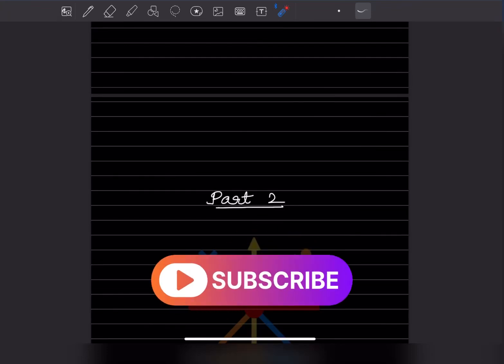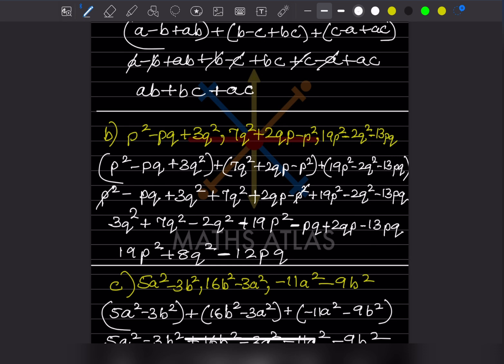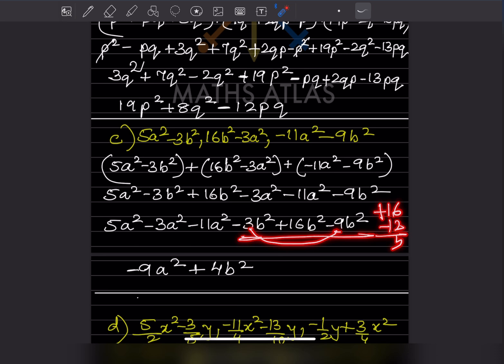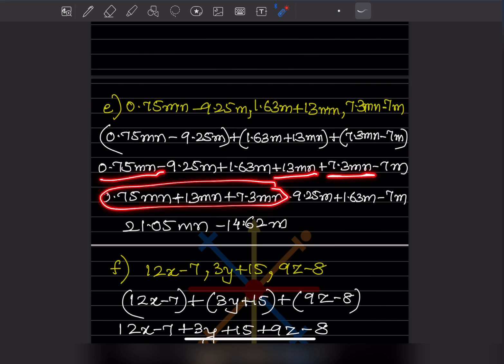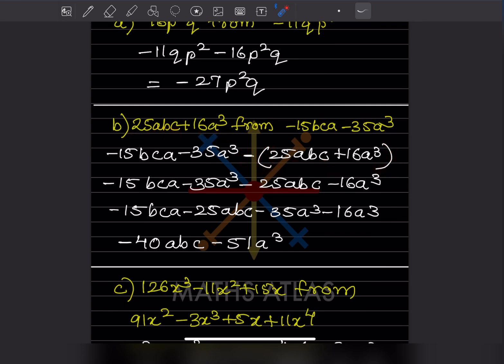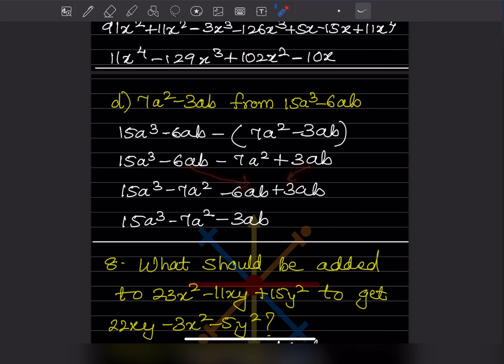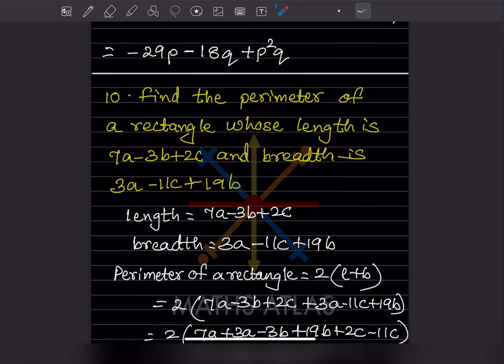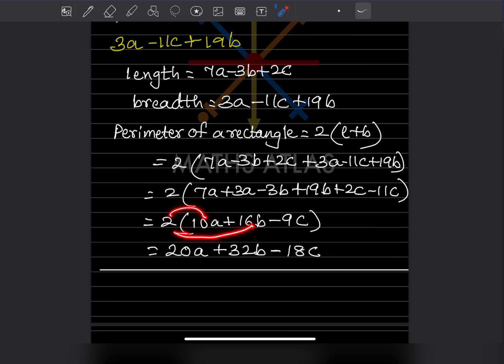Algebra HARDEST PROBLEM ! 🤫 Add & Subtract Expressions FAST (Class 8 Inning 6.1 P 2)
Master addition, subtraction, and multiplication of algebraic expressions! We solve every question in Inning 6.1 Part 2—jump to the problem you need to ace Chapter 6.

Welcome to Part 2 of our complete Class 8 Maths series on Chapter 6: Algebraic Expressions and Identities from the Universal Mathematics Book, presented by Maths Atlas.

This video covers the complete solutions for Inning 6.1 Part 2, focusing on key operations:

Addition of algebraic expressions.
Subtraction of algebraic expressions.
Multiplication of algebraic expressions